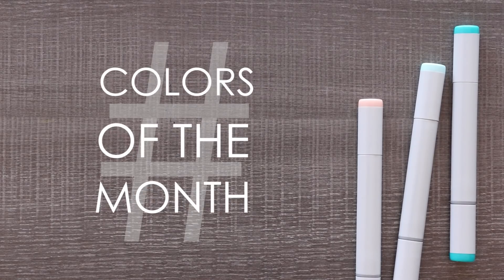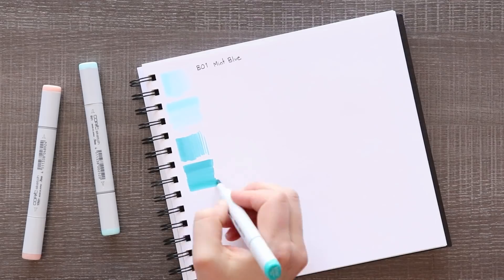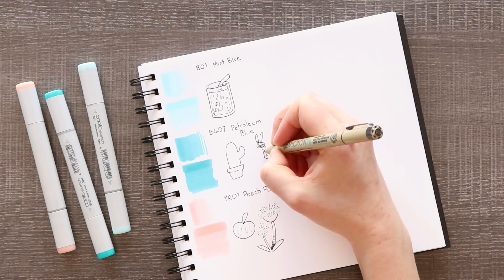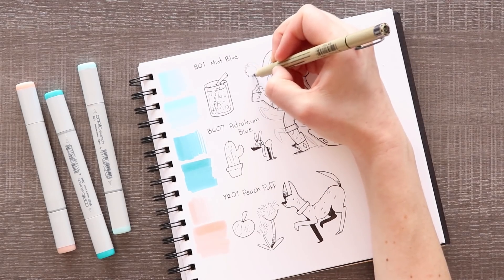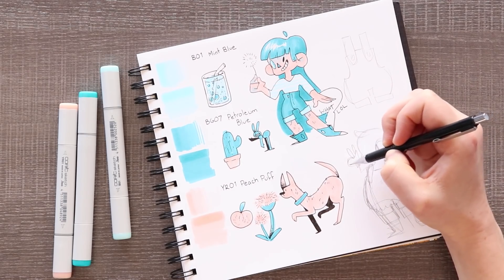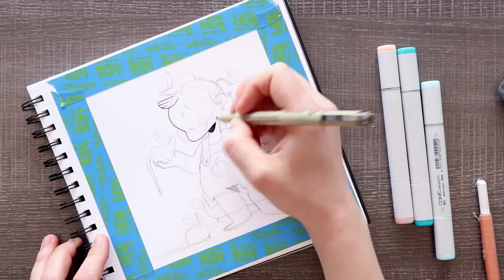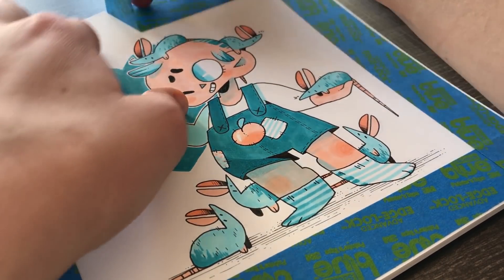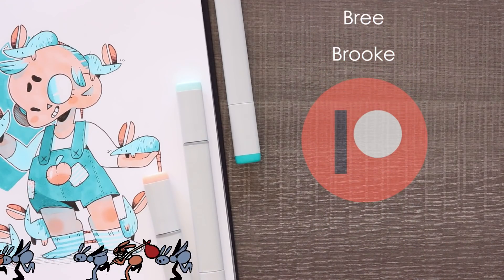COPIC CHALLENGED ME?! - 3 Marker Challenge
Copic sent me 3 markers for their March colors of the month... let's see what I can make of them!

MATERIALS USED:

Kneaded eraser
Sakura Pigma® Micron® pens, black (05)
Copic Markers (BG07, B01, and YR01)
Bee Marker Paper